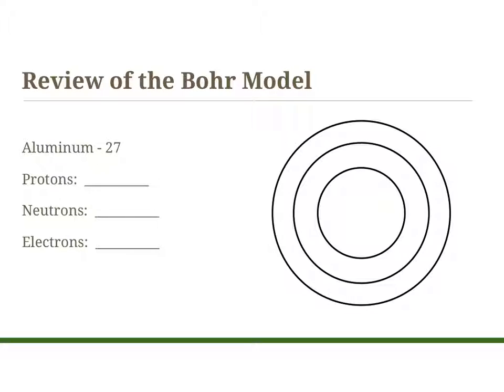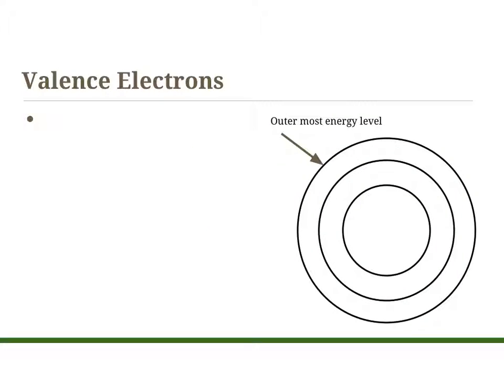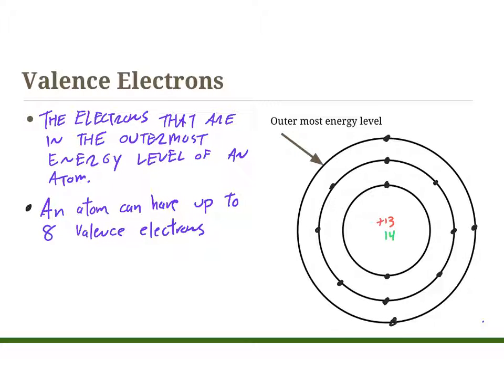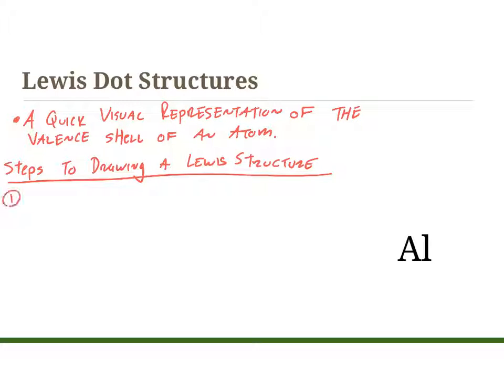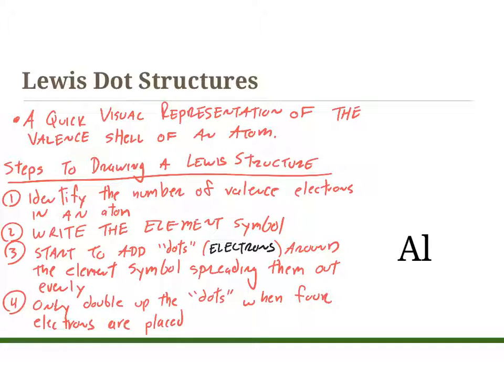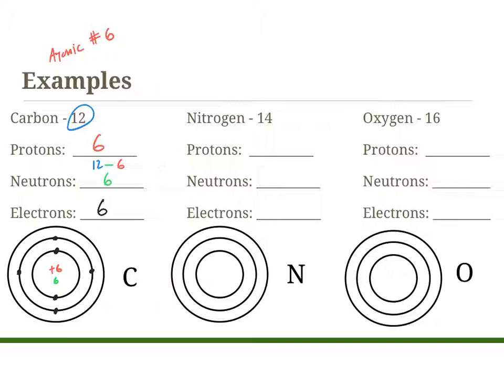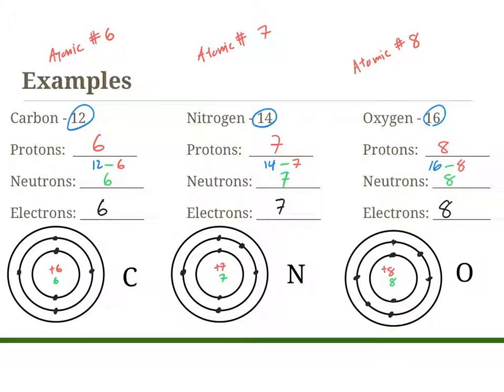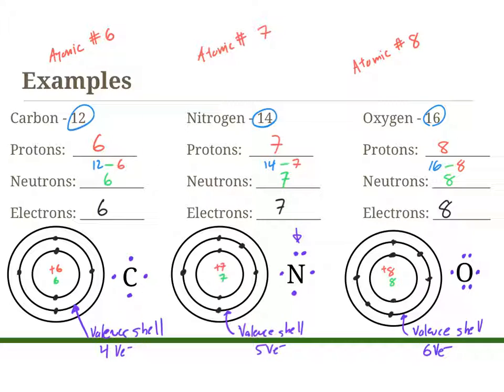Unit 5 Notes 3 Lewis Dot Structures